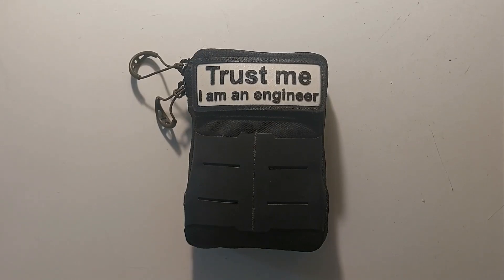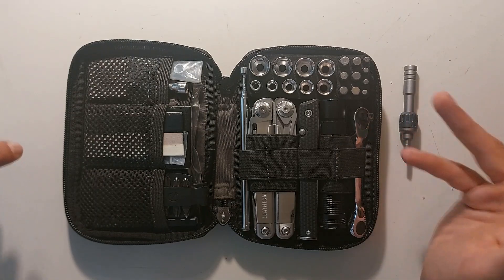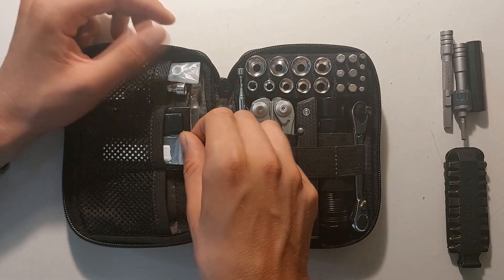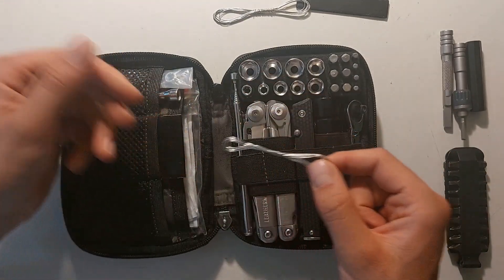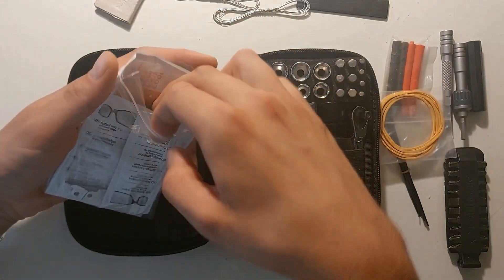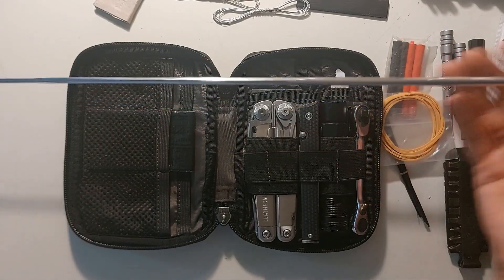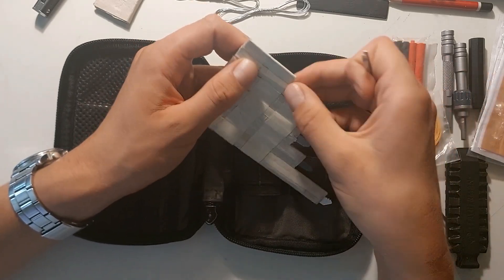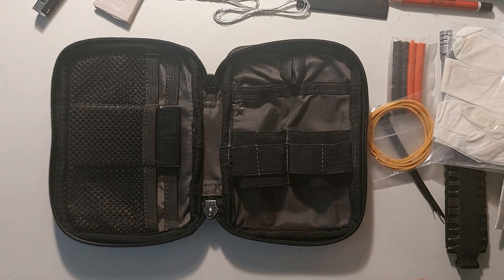EDC for Engineers - Update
Last months I changed my EDC pouch. The packing list of this EDC pouch:
1. The pouch
2. Leatherman Surge
3. Leatherman bit set
4. Leatherman Bit driver extender
5. Compact knife CRKT CEO
6. Olight S2-baton alternative - Olight S2R II
7. Cross wrench M2 - M4
8. Socket set 4 mm - 13 mm
9. Screw extractors
10. 1/4-inch drive bit adapter (female)
11. Micro bit adapter
12. converter 1/4 inch to hex
13. Telescopic magnet (retrieval tool)
14. Alternative jig saw blades (steel, wood, plastic)
15. Alcohol wipes
16. Bandages (best imo)
17. 4 inch zip ties
18. Steel wire
19. Rubber bands
20. Lens wipes
21. Teflon tape
22. Electrical tape
23. Protective gloves
Let me know your tips, suggestions and feedback below in the comments!
3D print files:
1) Socket holder 3D file

2) Handle for bit driver extender

3) Trust me I am an engineer patch